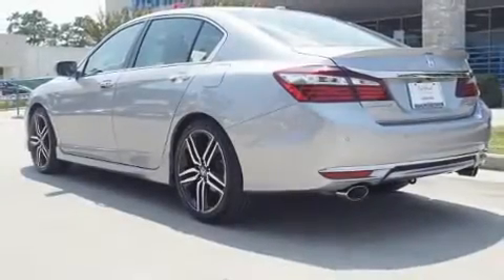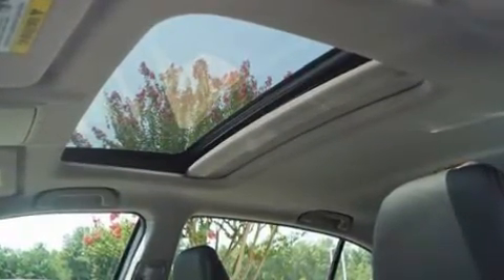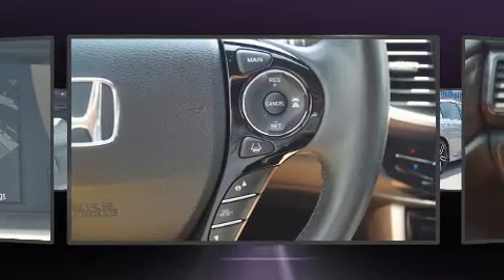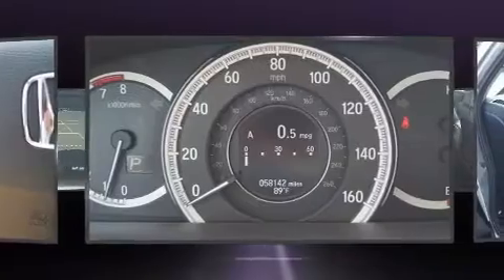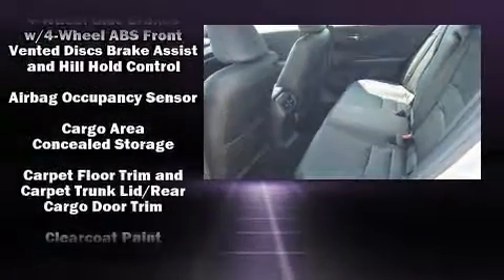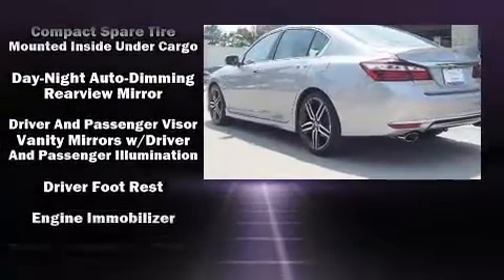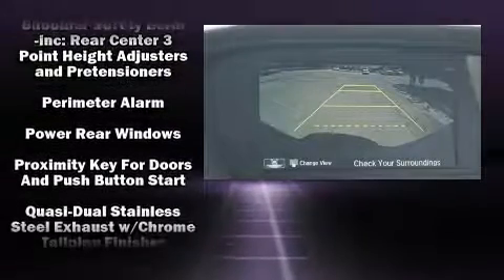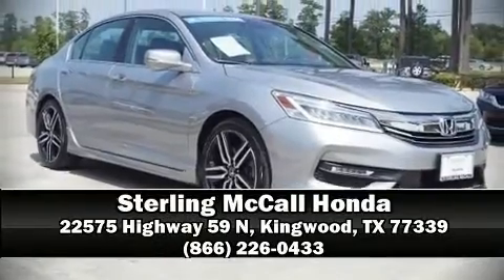2016 Honda Accord Touring in Kingwood, TX 77339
You can expect a lot from the 2016 Honda Accord. This 4 door, 5 passenger sedan still has fewer than 60,000 miles! A 3.5 liter V-6 engine pairs with a sophisticated 6 speed automatic transmission, and for added security, dynamic Stability Control supplements the drivetrain. Honda prioritized fit and finish as evidenced by: power front seats, speed sensitive wipers, a built-in garage door transmitter, a trip computer, an automatic dimming rear-view mirror, fully automatic headlights, and power windows. Features such as automatic climate control and leather upholstery prove that economical transportation does not need to be sparsely equipped. Rear passengers enjoy the seat heating functionality, keeping them warm during the winter months. For drivers who enjoy the natural environment, a power moon roof allows an infusion of fresh air. With side curtain airbags supplementing the rest of the safety network, you can be assured that you and your passengers will experience top-tier protection. This vehicle has achieved Certified Pre-Owned status, by passing Honda's comprehensive certification process, including an exhaustive 150-point inspection! You will have a pleasant shopping experience that is fun, informative, and never high pressured. Please don't hesitate to give us a call.